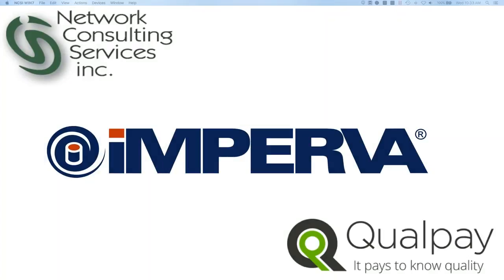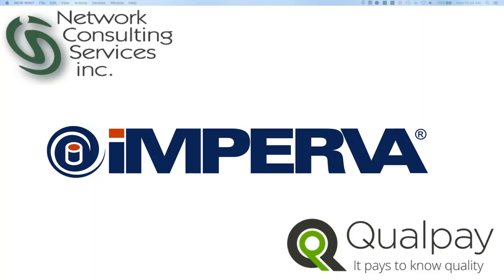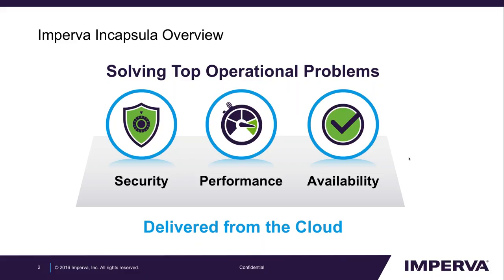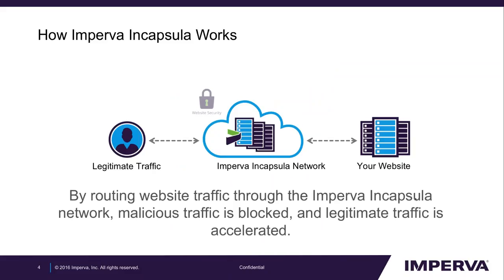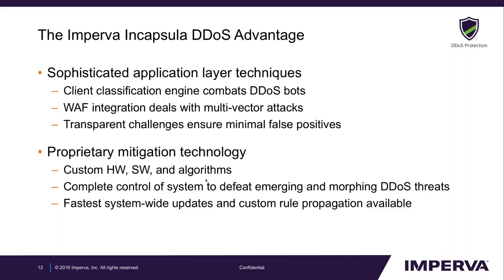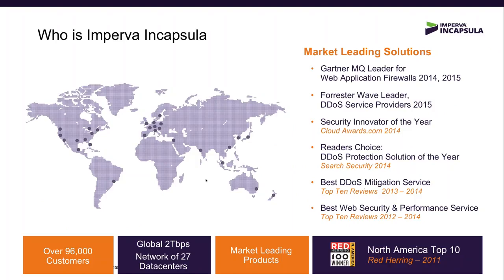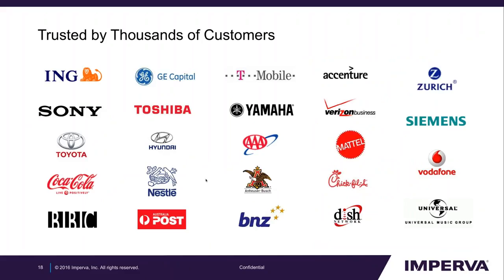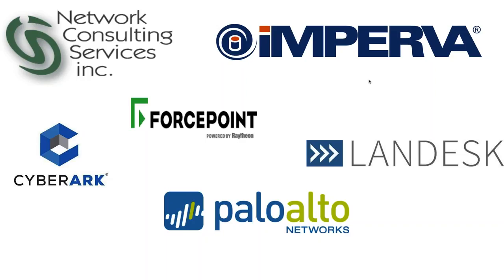PCI Compliance using Imperva’s Incapsula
Imperva and NCSi webinar on PCI compliance using Incapsula